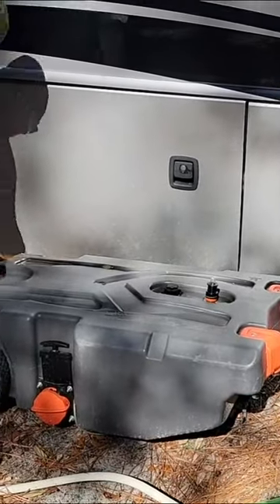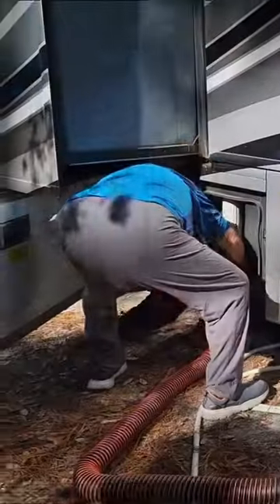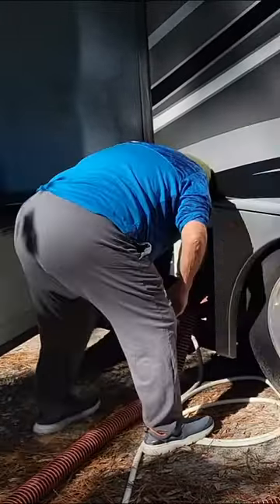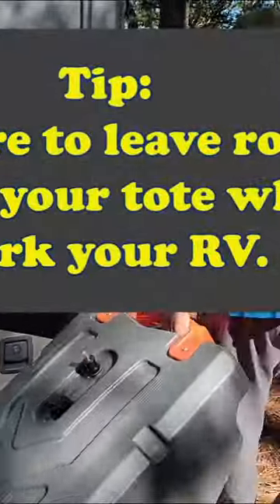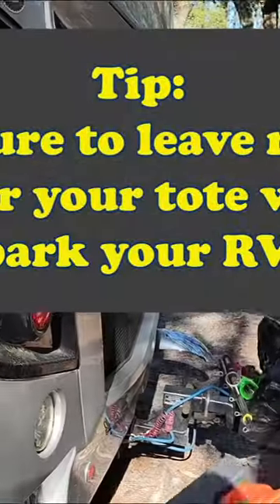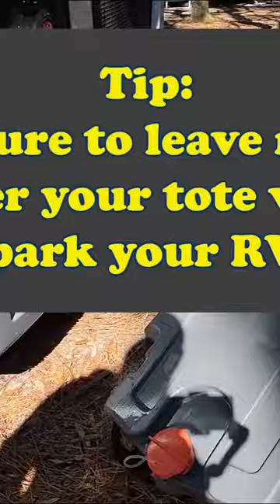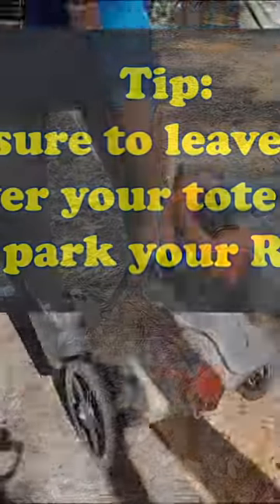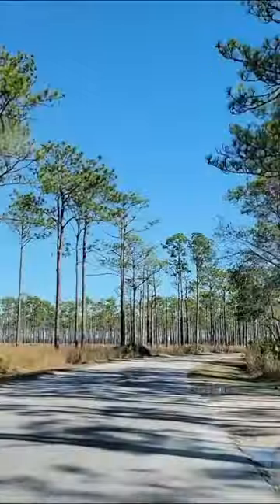RV Waste Tote, Is It Worth It?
RV Waste Tote, Is It Worth It?  Here's a Typical Dump Day!

We spent our first year RVing without a waste tote.  Then we bought one.  What a game changer!  For us, it made longer stays at campgrounds much easier without having to get our motorhome packed up, unhooked and unplugged just so we could drive to dump our tanks.  Then, set everything back up!  Our verdict, worth it!

What is your verdict?
Do you have a waste tote?
Are you considering purchasing one?

Our tote is a Camco Rhino 36 Gallon Portable RV Tote Tank.  We purchased it from Amazon.  Also, we found Camco to have great customer service when we had one of the wheels crack.  They sent us a new set of wheels and we haven't had a problem since then.  Our waste tote is now three years old.